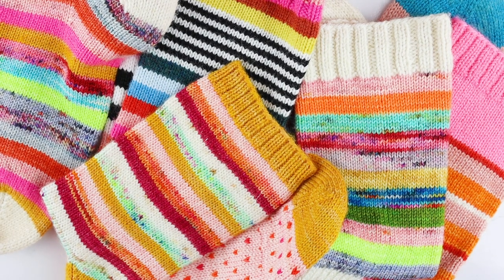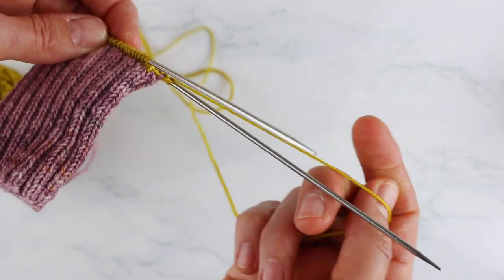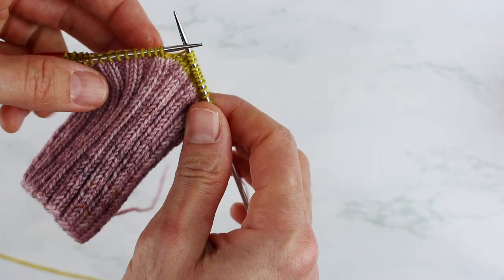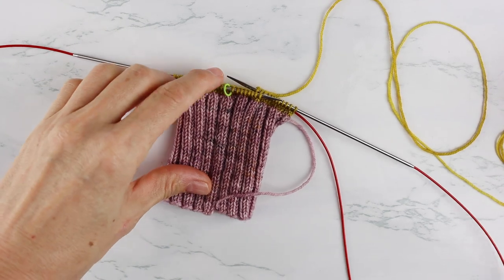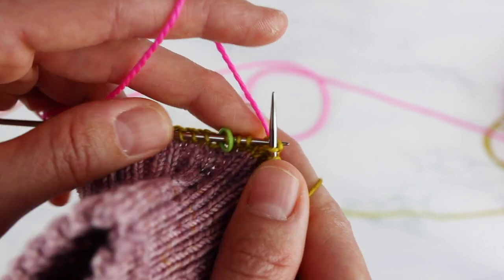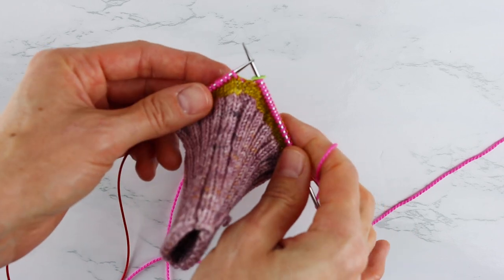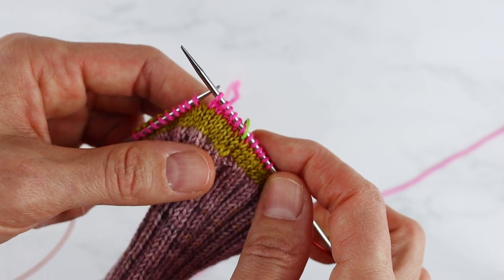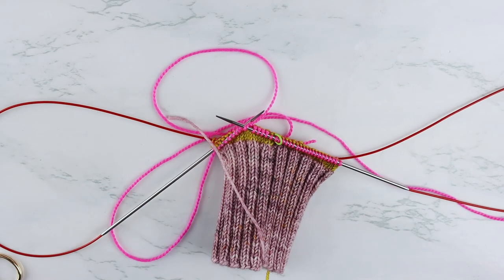My Ultimate Guide to Knitting Striped Socks | Summer Lee Design Co.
This knitting tutorial video will show you three tips for knitting striped socks! You'll learn how to:
⭐️Knit your ends in as you go so you don't have to weave in a ton of ends!
⭐️ Move your BOR to create smoother transitions
⭐️ Avoid the Jog between color changes

My newest striped sock pattern on Etsy

My FREE basic sock pattern for beginners!